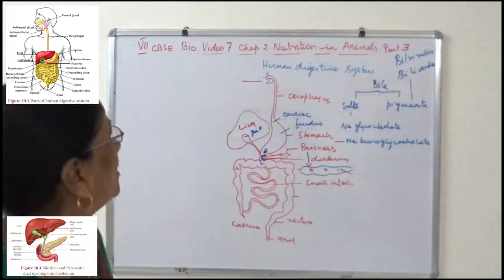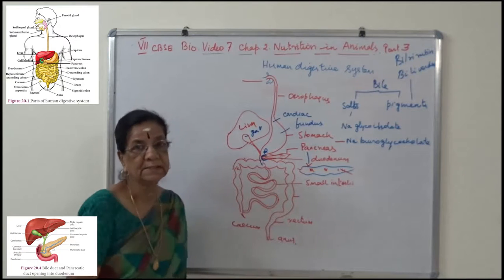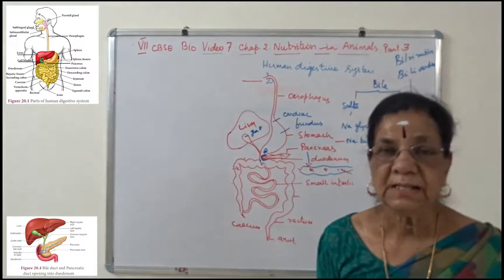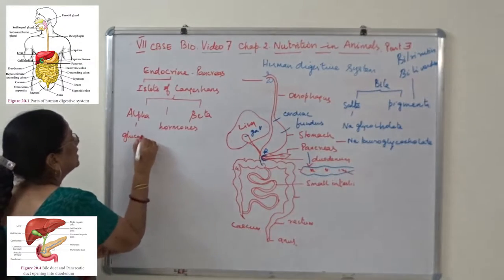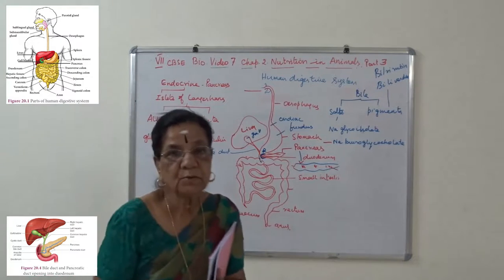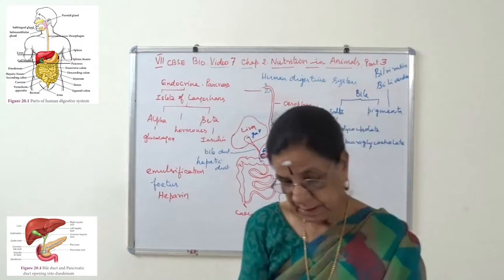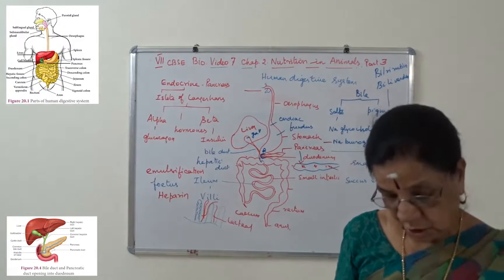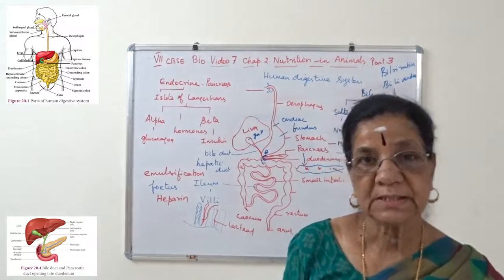Vii Cbse Bio Video 7 Chapter 2 Nutrition in Animals